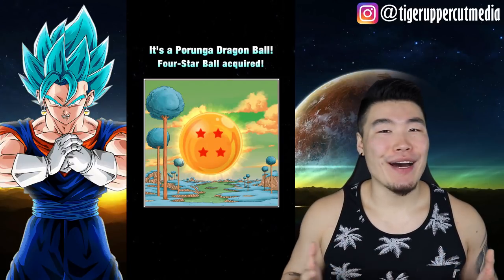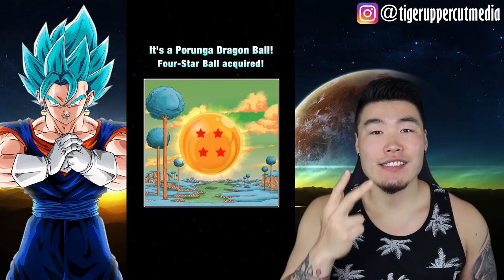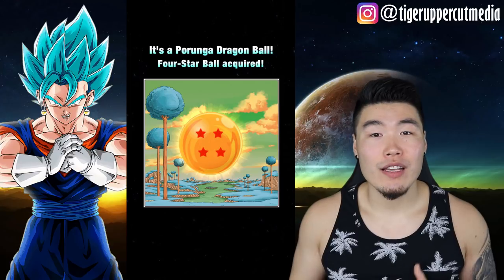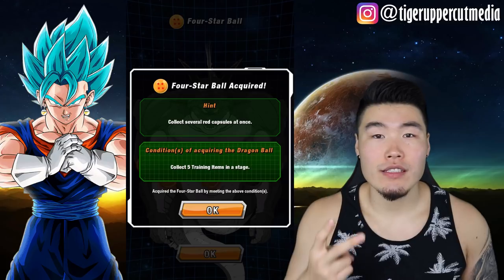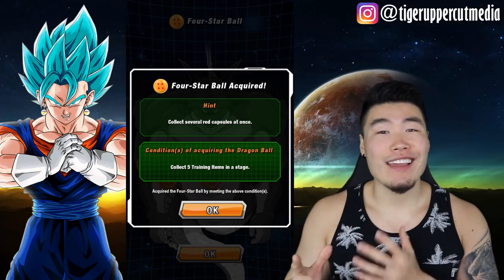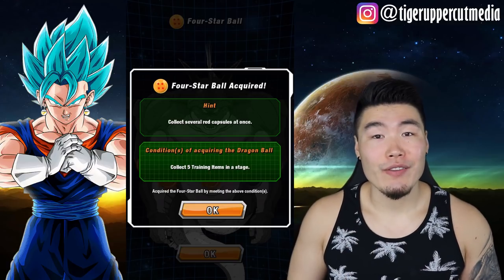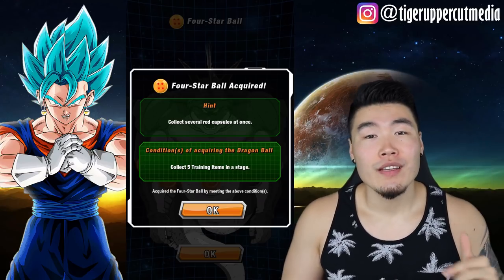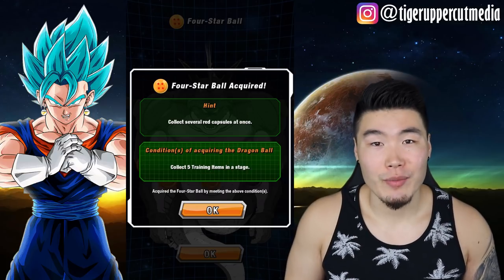[SET 2] COLLECT THE 4-STAR DRAGON BALL NOW! 250M Porunga Campaign | DBZ Dokkan Battle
Set 2, Ball 4 is now out in the wild! Here's how you can find it.